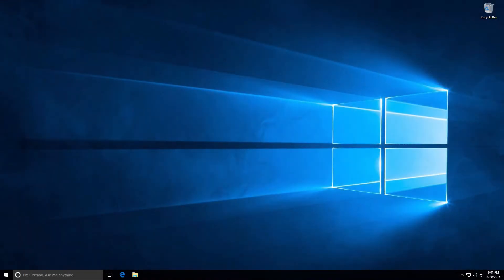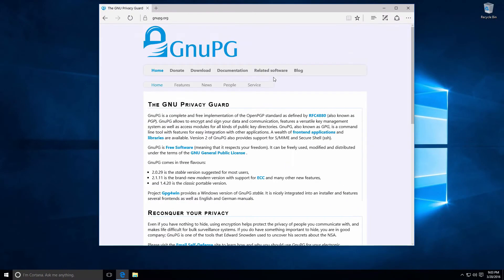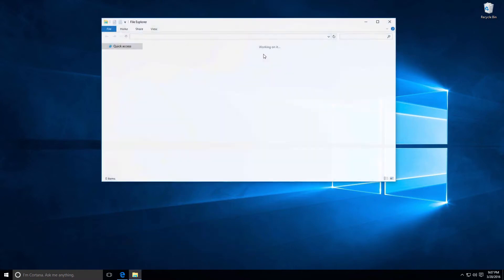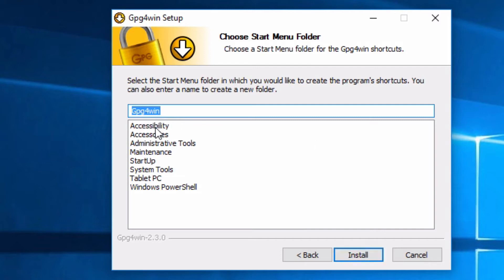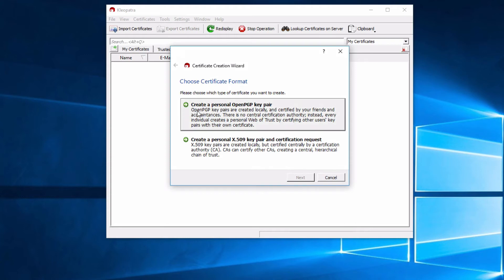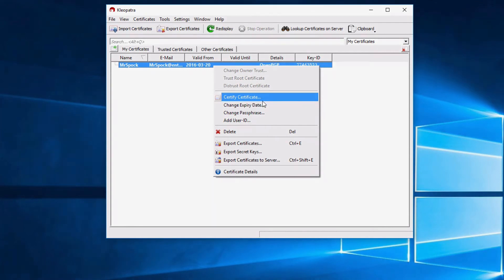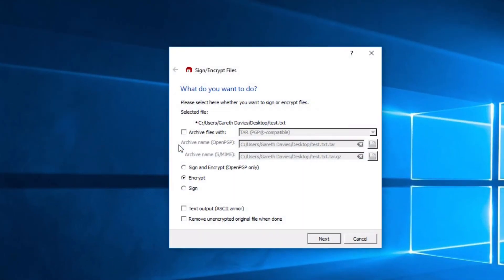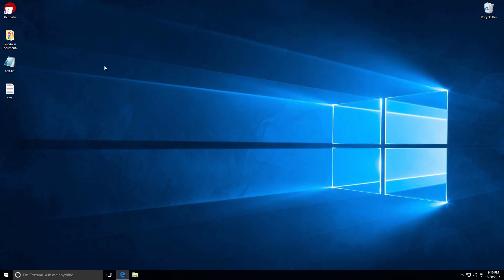Basic Encryption Part 2 - Windows 10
Basic tutorial on how to install GPG encryption on Windows 10 and how to encrypt a file.